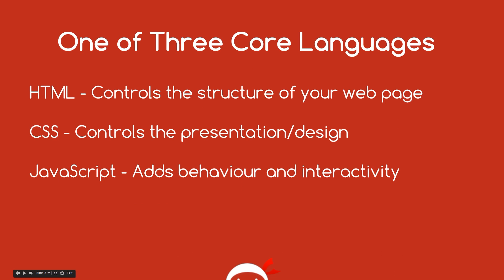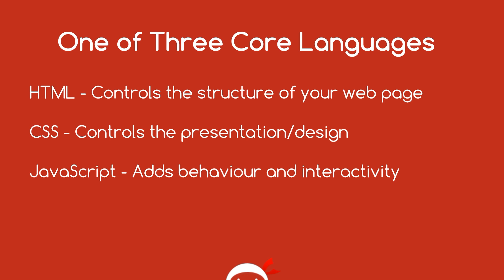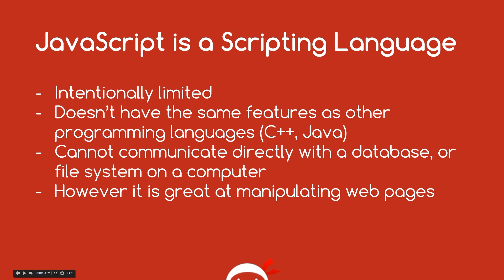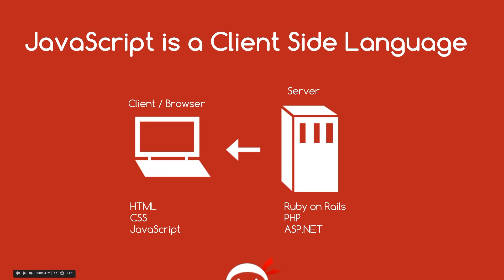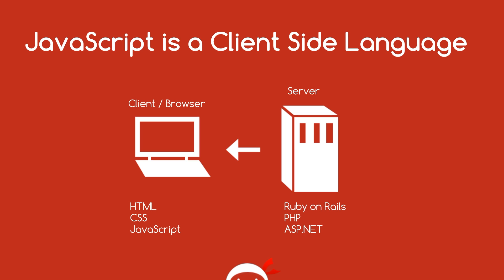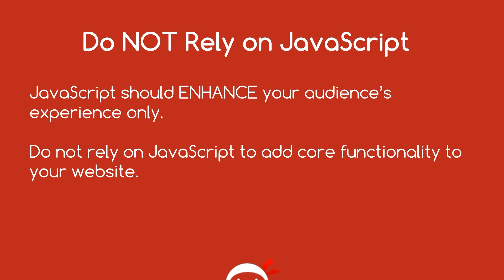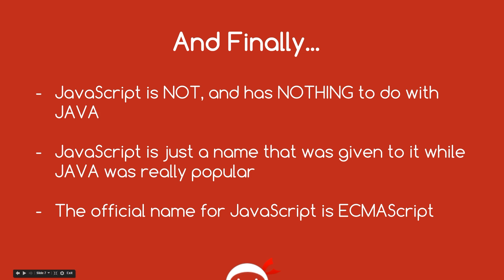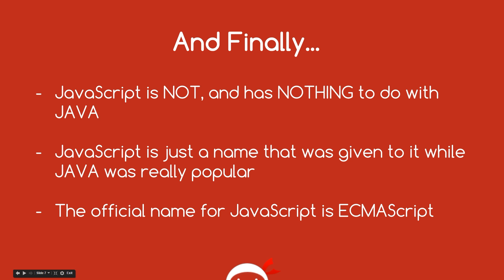JavaScript for Beginners 02 - What is JavaScript?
Hey guys, welcome to your 2nd JavaScript tutorial for beginners. In this lesson we'll take a quick look at what JavaScript actually is, and how it differs from other programming languages.

JavaScript is what's known as a client-side language, meaning it runs on your computer and not on a web server. There are exceptions to this (e.g. with Node.js) but this is generally the case. Other programming languages such as PHP, run on the server and are called server side languages.

JavaScript is also a scripting language. This essentially means it is limited in functionality - but this is the way it was made, intentionally! It's primary purpose is to add functionality and interactivity to websites, such as banner sliders, zoom-galleries, drag and drop etc.

Social Links